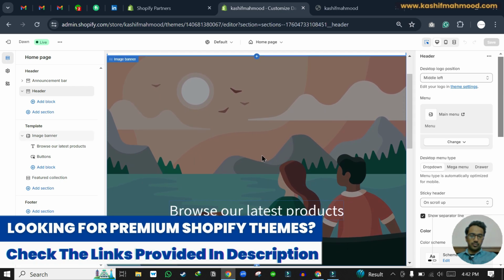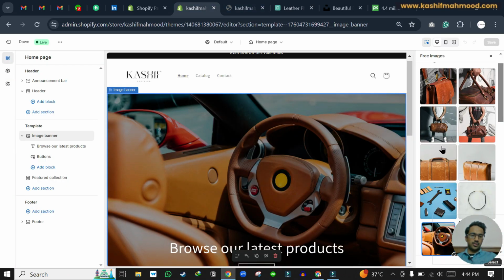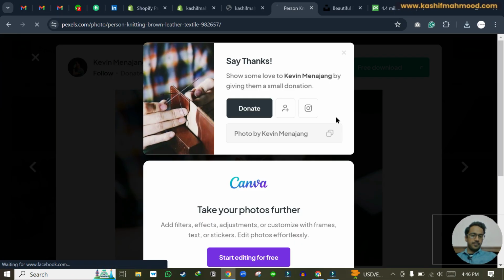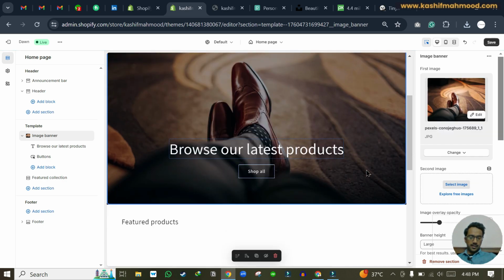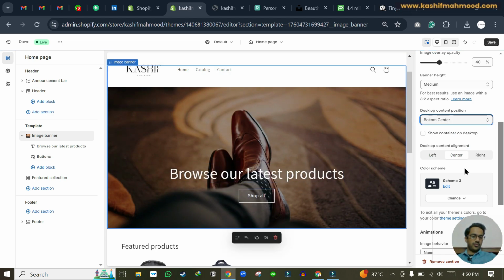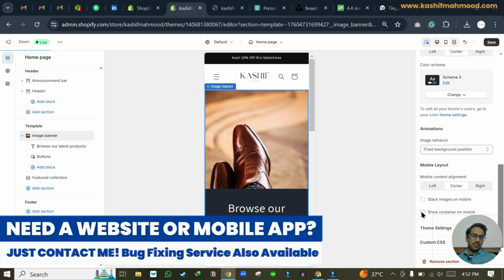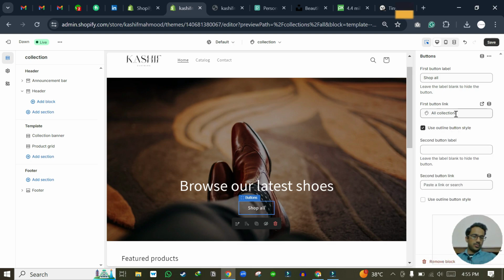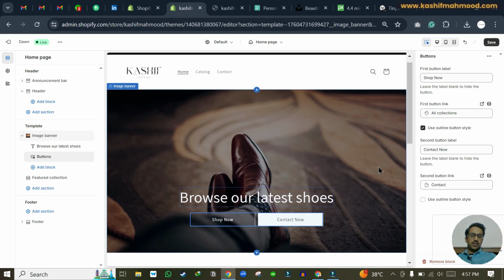How To Add a Banner On Shopify Website | Shopify Course # 013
In this video, I'll guide you through the process of adding and customizing a banner on your Shopify store using the Dawn theme. You'll learn how to personalize your Shopify store banner to make it stand out and attract customers. We'll cover all possible customizations to ensure your banner is perfect. A banner is crucial as it's the first image visitors see, making a strong first impression. Additionally, I'll share some fantastic free stock image resources, including Pixabay, Unsplash, and Pexels, to help you find the perfect images for your banner.

If you have Enjoyed the video? Your engagement not only supports me but also helps YouTube recommend my content to more viewers. Thank you for helping me grow! 🚀